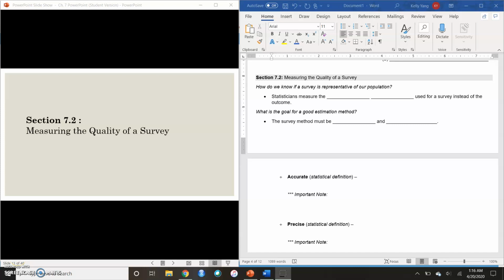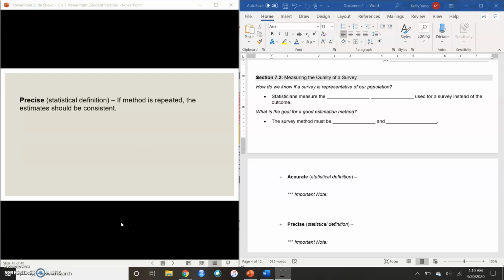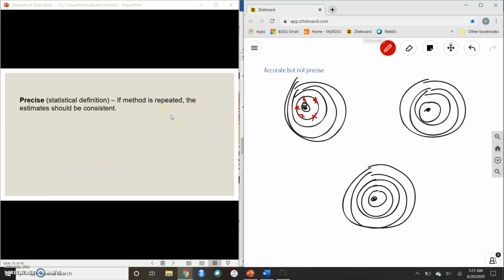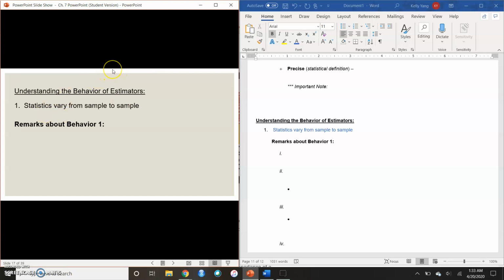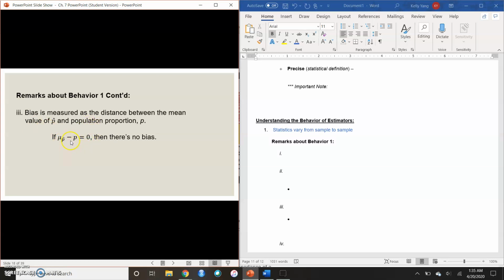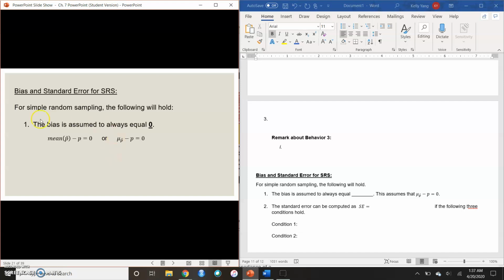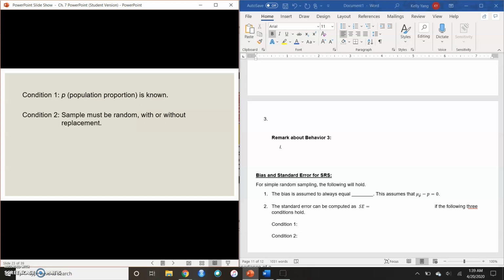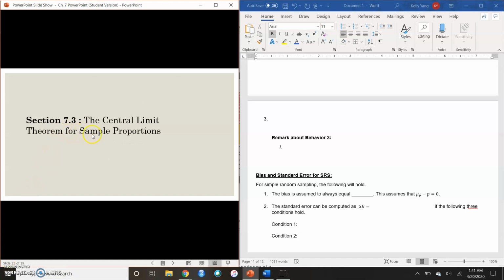Math 1150 - Chapter 7 Part 3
Slides 13-25: In the first half of this video, I talk about accuracy and precision. Accuracy is measured with bias and precision is measured with the standard error. The second half of this video talks about what bias and standard error for a simple random sampling.